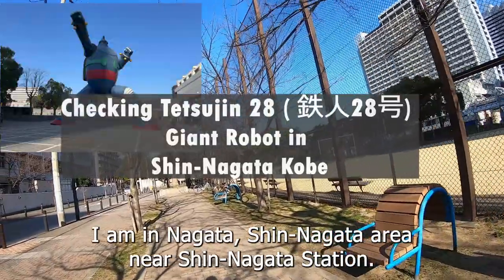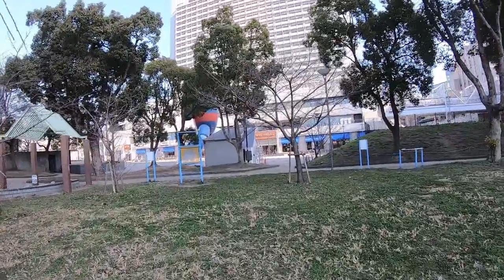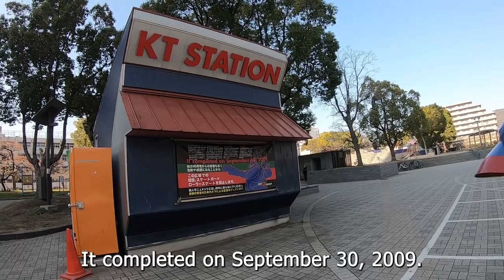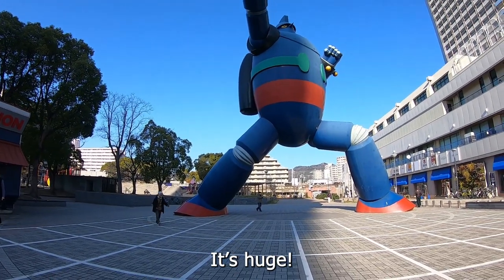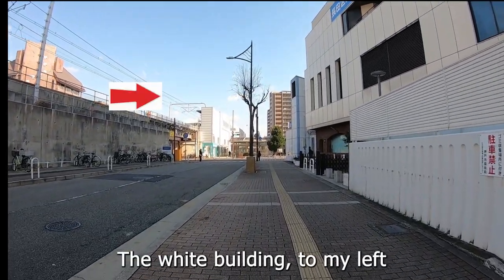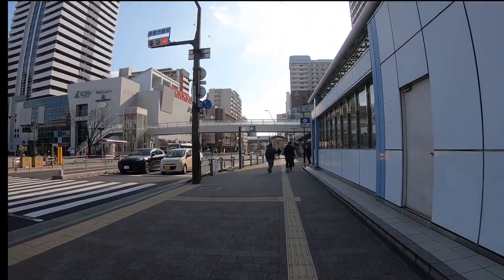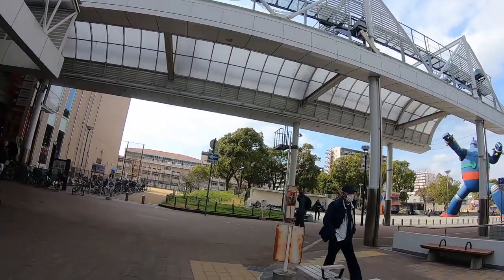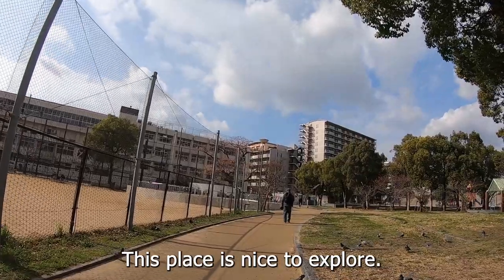Revitalizing Hope: Exploring Tetsujin 28 - Symbol of Resilience Post-Great Hanshin Earthquake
Great Hanshin earthquake(Japanese: 阪神・淡路大震災) is a major earthquake that occurred in Hyogo Prefecture, Japan, on January 15, 1995.

Tetsujin 28 (Gigantor)was created as a symbol of revitalization after the Earthquake!